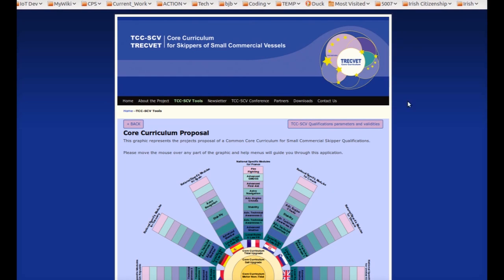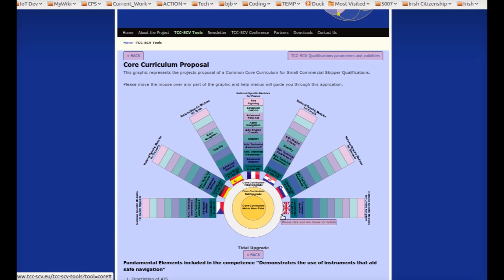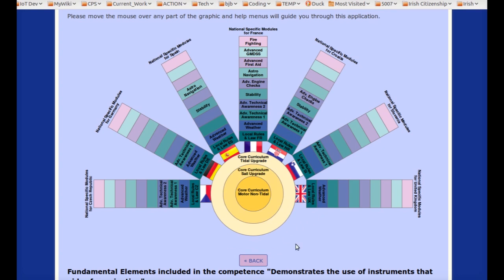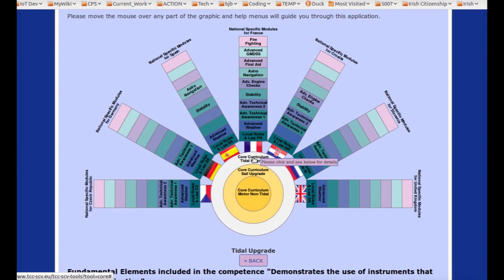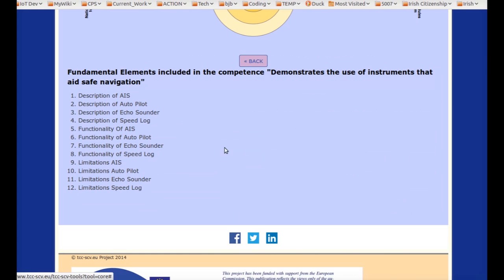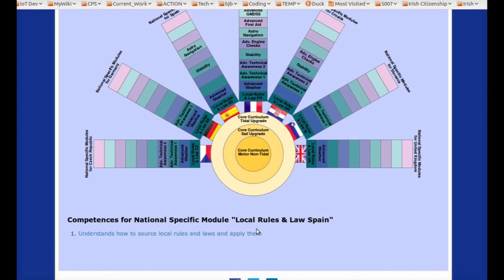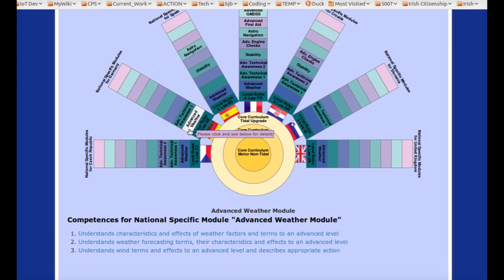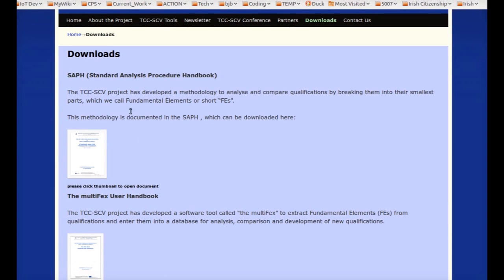Core Curriculum Tutorial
'How To' Tutorial explaining the TCC-SCV Core Curriculum. This specially designed core curriculum for SCV skipper qualifications is explained here.